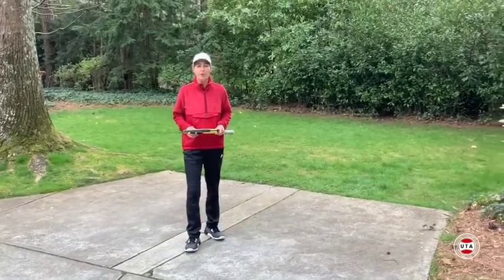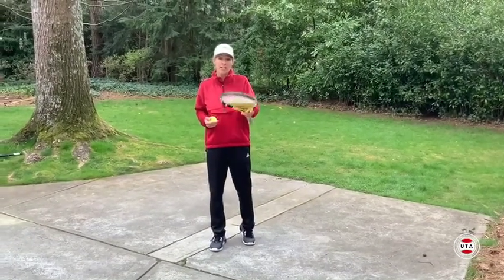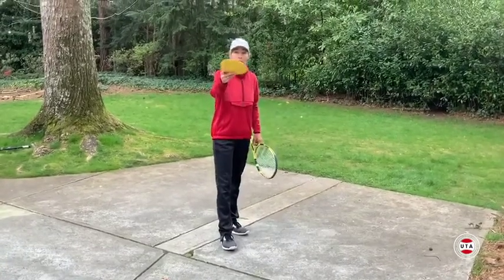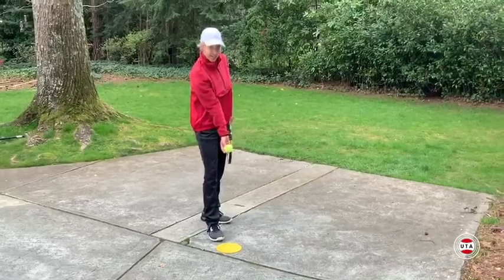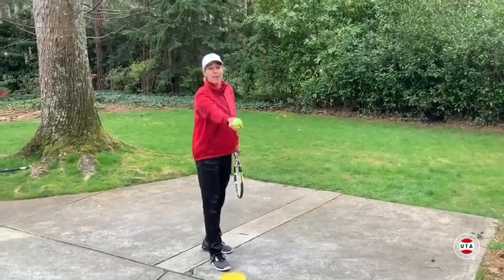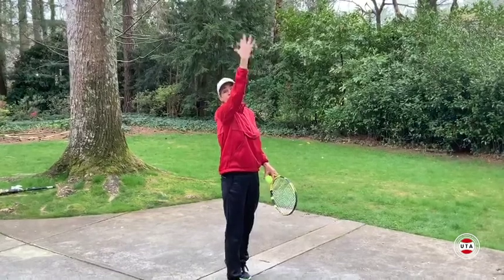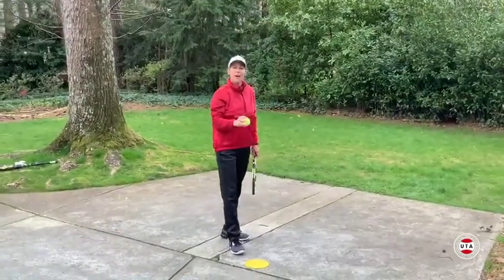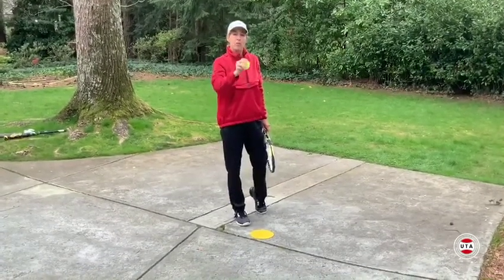Ball Toss Instructional Video - Universal Tennis Academy (UTA)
Do you want to improve your tennis game but don't have access to a tennis court? Here's a quick tip from Patti about how to improve your serve by developing a consistent ball toss.